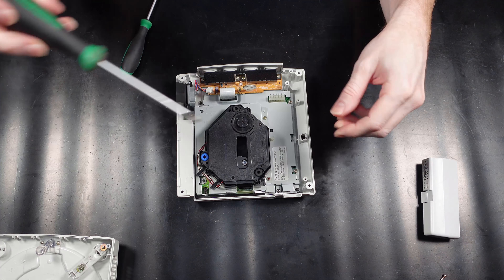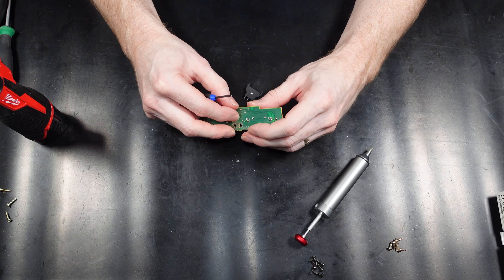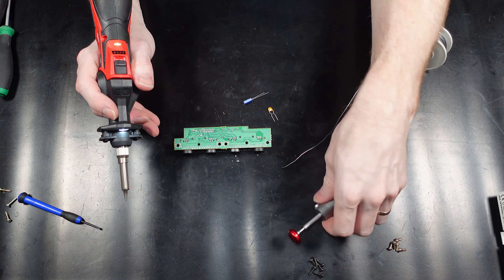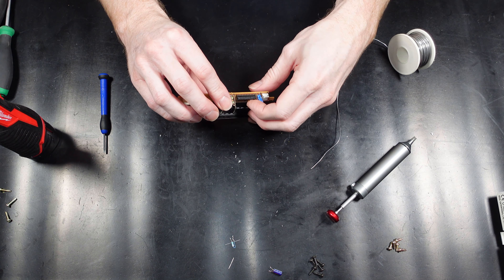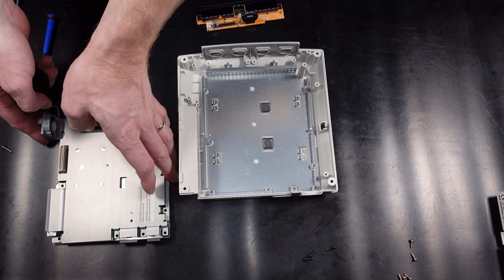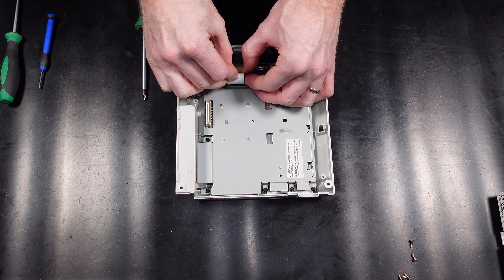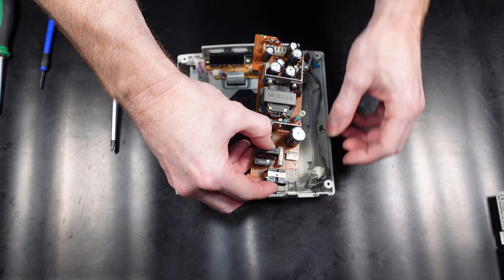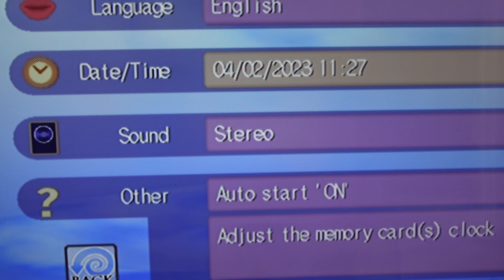Sega Dreamcast Mod - Battery, Fuse & Capacitor Mod Replacement - Retfurb Vintage Refurb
In this video we strip down the Sega Dreamcast, Carry out a replacement of the internal CMOS battery, Resettable fuse resistor, controller board Capacitor and then show how to put it all back together again.
Sega released the Dreamcast to the Japanese market in 1998 and then to Europe in 1999. The unit we are working on today is a PAL European model.
A common issue on the Dreamcast models, Is that due to age the internal CMOS battery discharges. This then causes the need to input the date/time, each time the console is turned on.
This modification removes the fixed internal battery on the joypad input circuit board and replaces it with a removable battery type.

This particular console is in use regularly, So it is now time to sort out this annoying issue.

I will also be doing further refurbs to this console in the future. This includes cleaning the console, removing the yellowing occurred from UV damage and replacing the internal capacitors.

About Retfurb.
On the channel we will be looking at all things Retro, Vintage & collectable. Along the way we will be carrying out various tasks including; refurbishments, servicing, strip downs and much more. We aim to bring out new videos at least once a week, But will aim to release new videos more regularly.
Retfurb